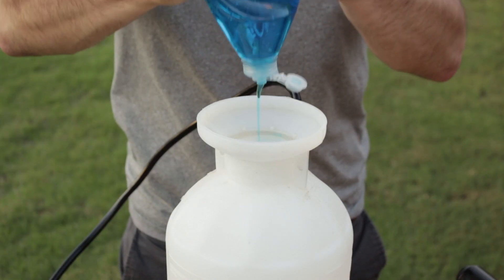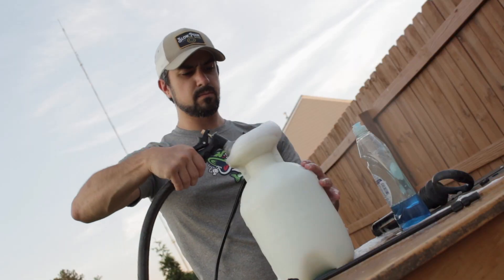What is a Surfactant?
Surfactants are essential when mixing herbicides. Have you noticed your herbicide mix is just beading up and rolling off?  Then you need to add a surfactant to your mixture! They are extremely effective for English Ivy and other weeds that are tough to penetrate with just a herbicide mix.

Ken's got all the details you need in this FAQ video!